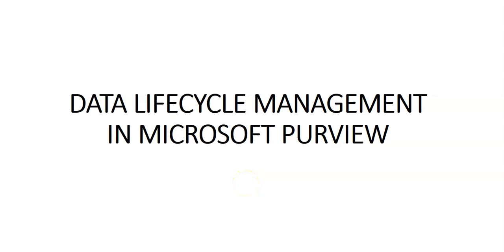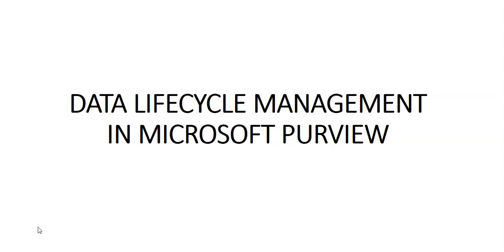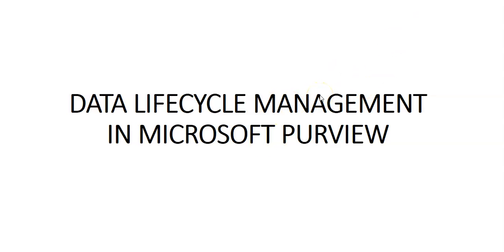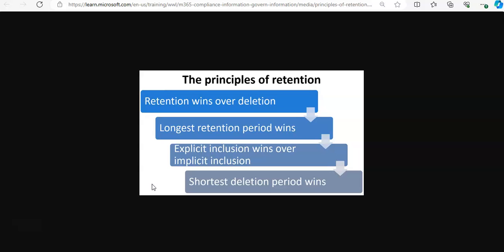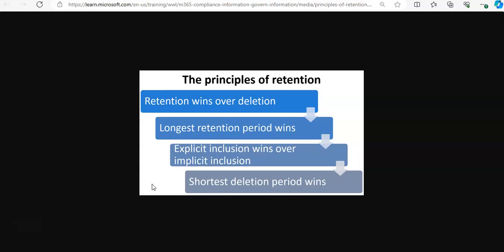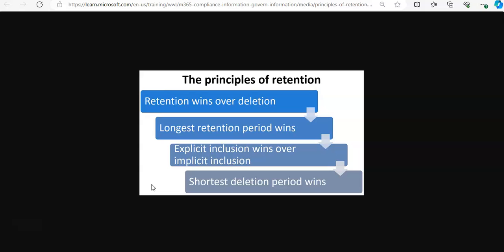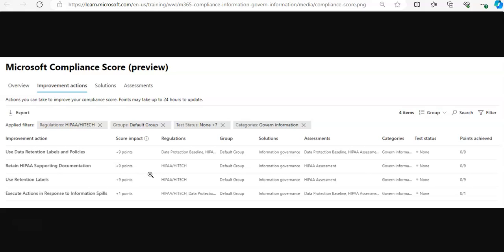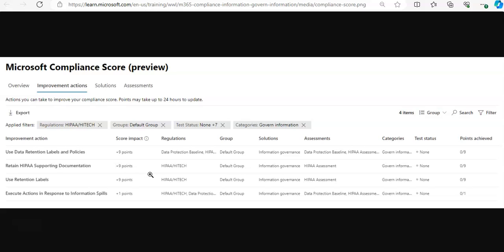DATA LIFECYCLE MANAGEMENT IN MICROSOFT PURVIEW